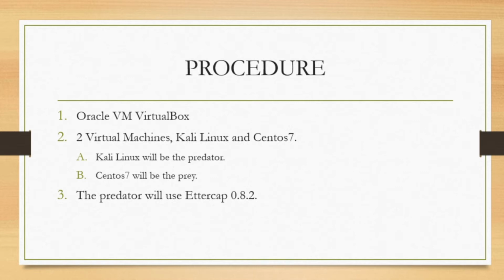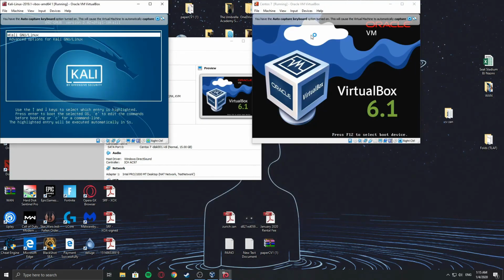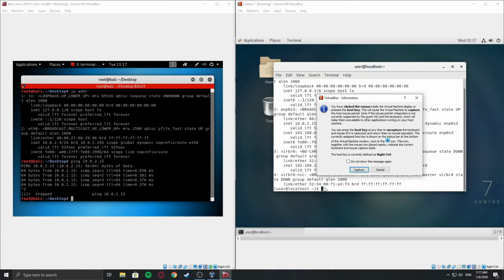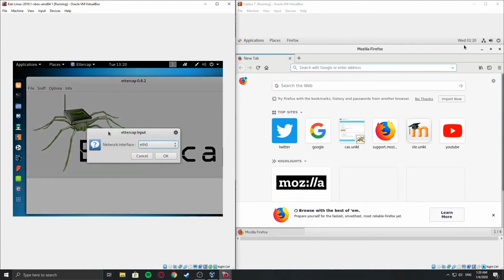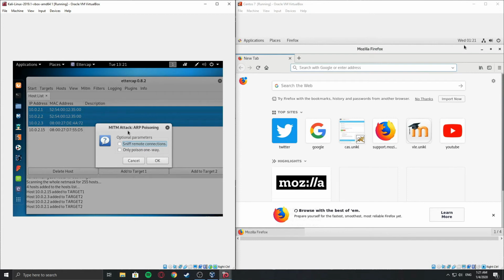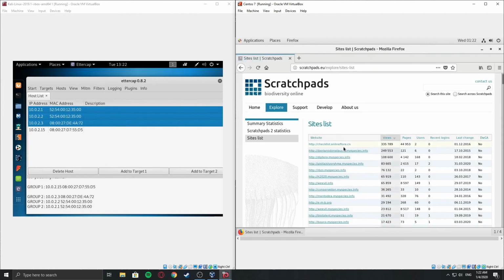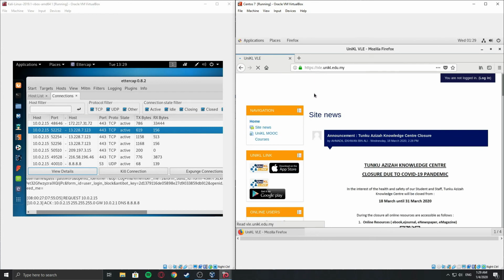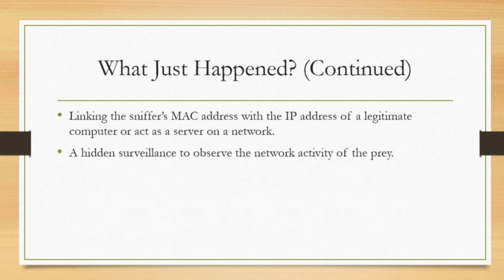Sniffing Attack on the Same LAN Connection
This video describes how Sniffing Attack on a different device under the same LAN connection.

Systems used:
1. Oracle VM VirtualBox
2. Kali Linux (Sniffer/Predator)
3. Centos7 (User/Prey)

Done by:
MOHAMMAD SHAFIQ BIN ISMAIL (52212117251)
MOHAMMAD SYAZWAN SYAHMI BIN ISHAK (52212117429)

Prepared for:
Madam Shafiza Binti Mohd Shariff
System Software Vulnerability (IKB41403)